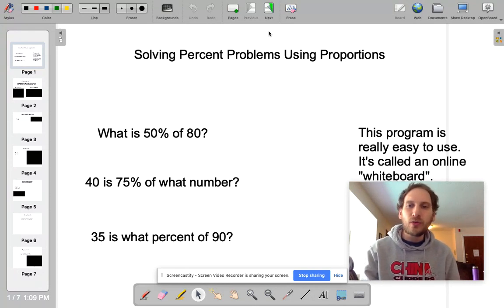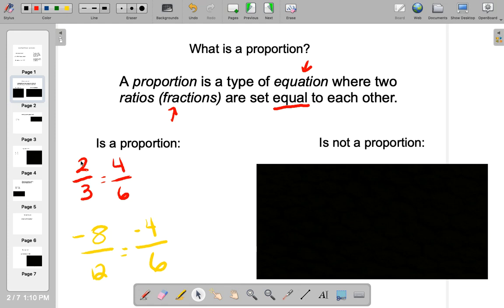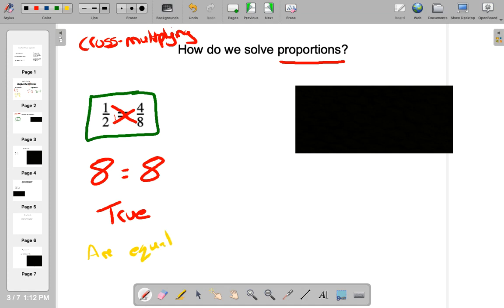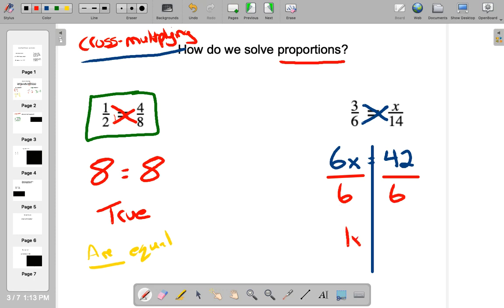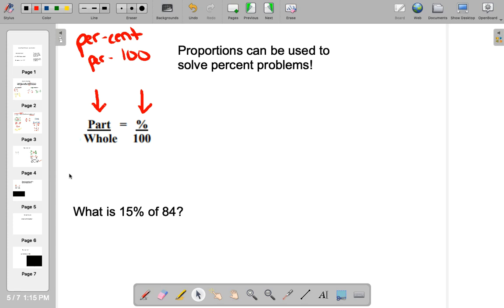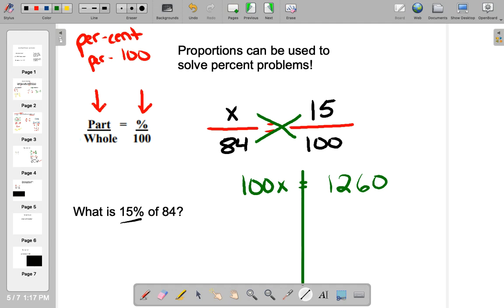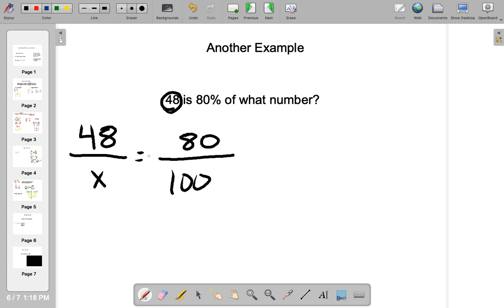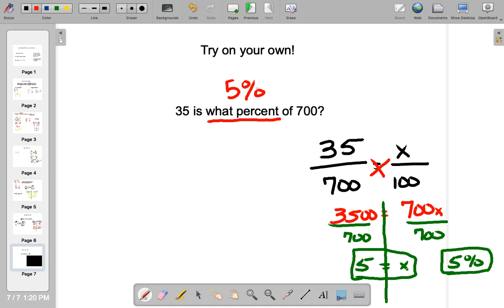Solving Percent Problems Using Proportions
This video shows students how to solve percent problems using proportions.